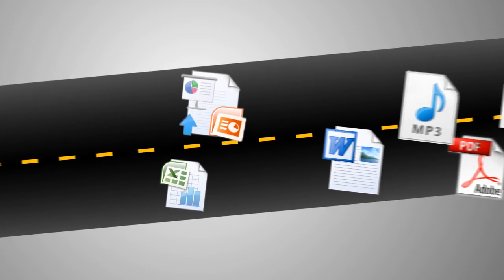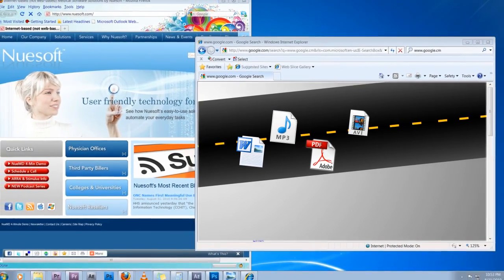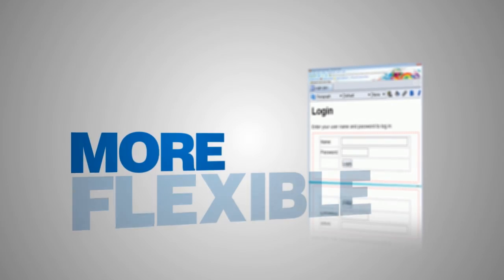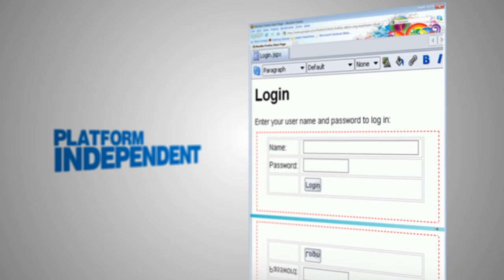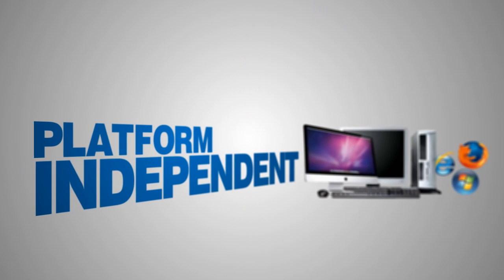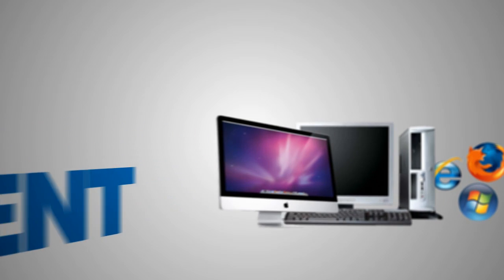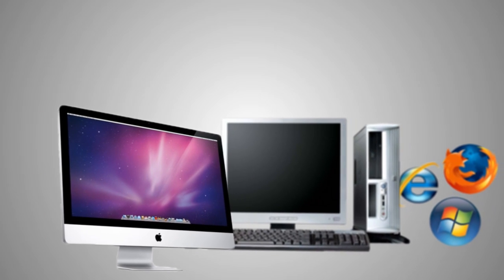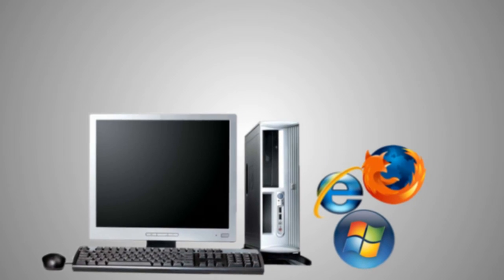Internet vs. Web-based Practice Management Software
There are many Web-based (or "browser-based") practice management and medical billing software solutions on the market today, but very few Internet-based practice management systems. If you thought the Web was the same thing as the Internet, you need to watch this!